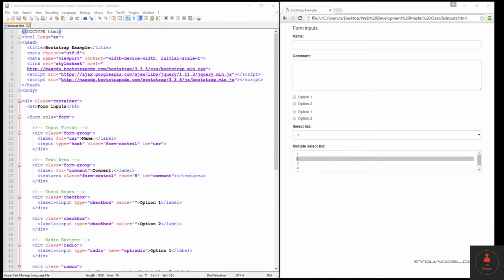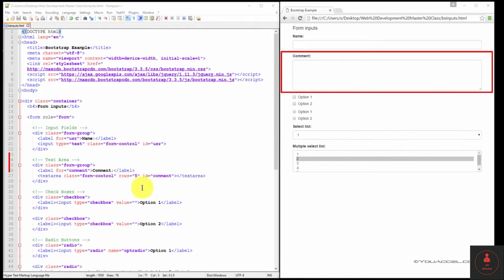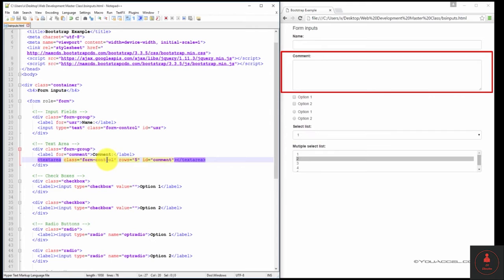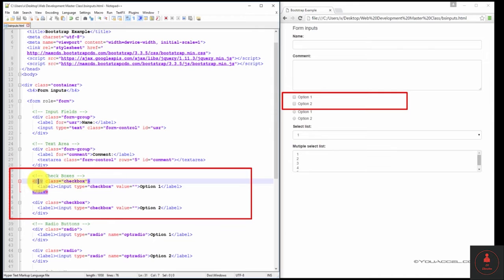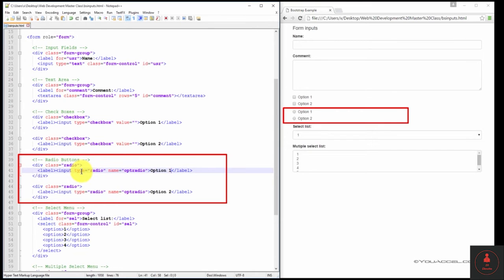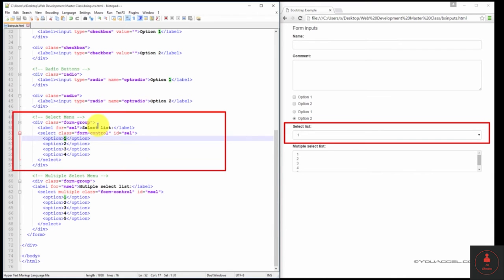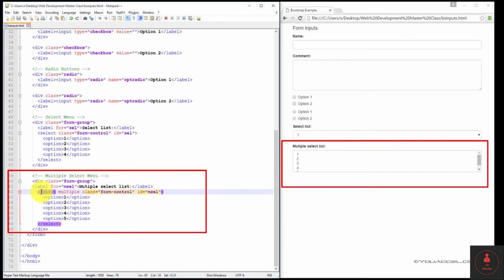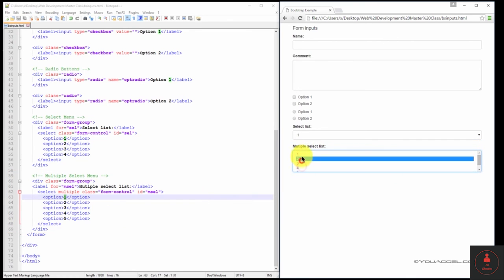33 - Bootstrap Inputs - Complete Bootstrap Course